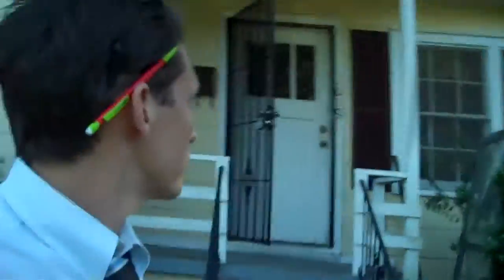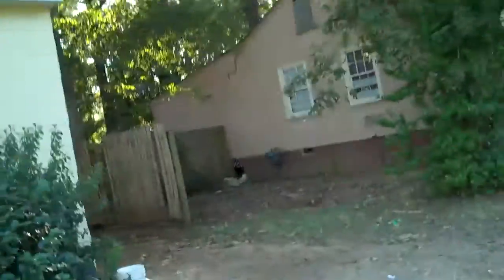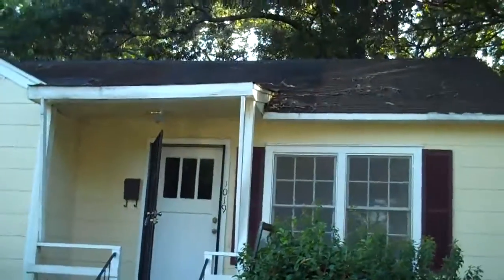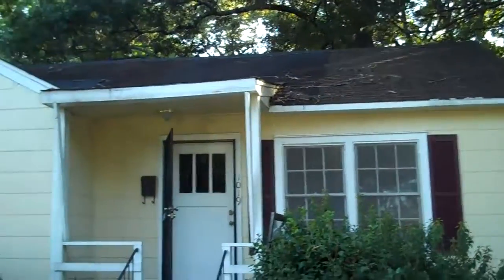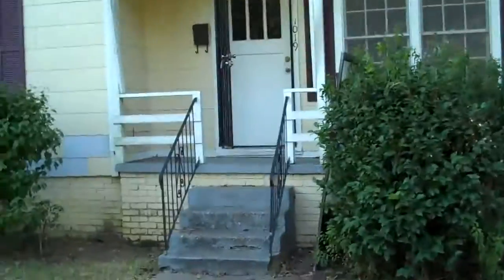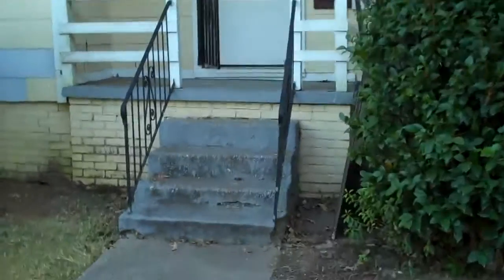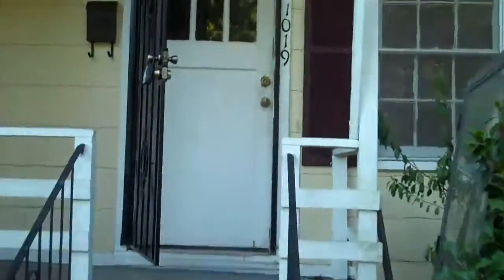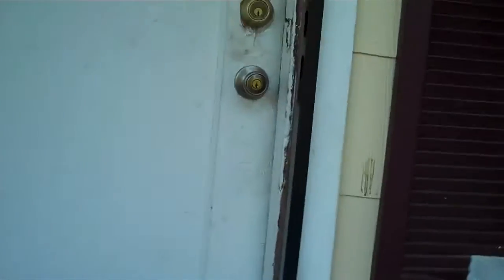1019 Combs - Now Available